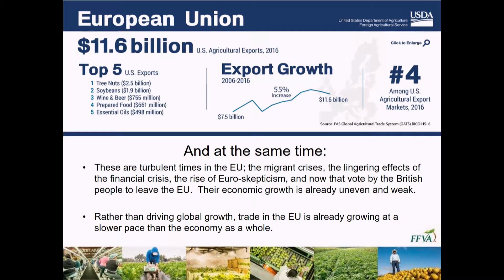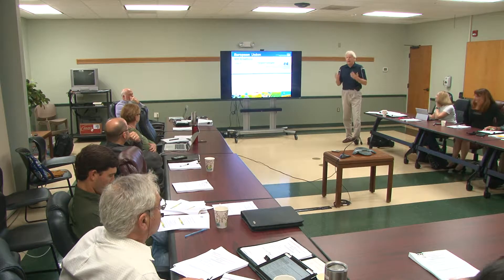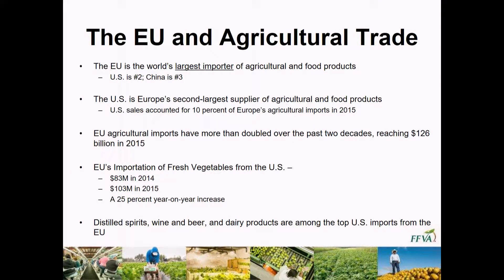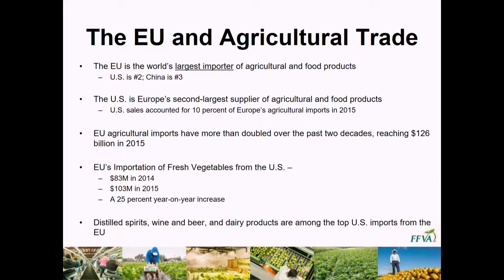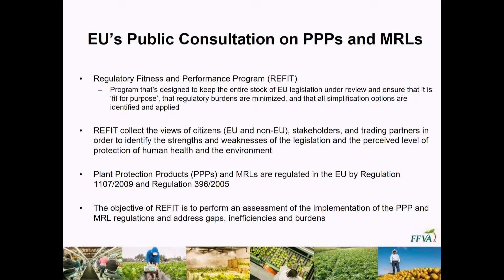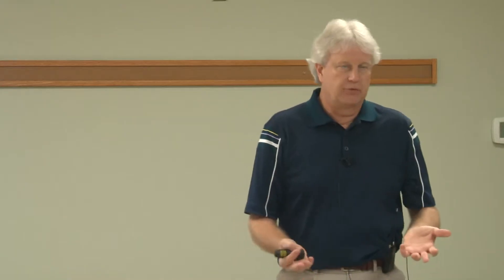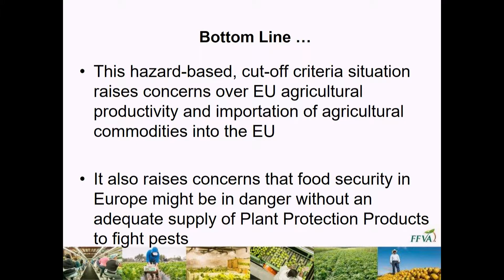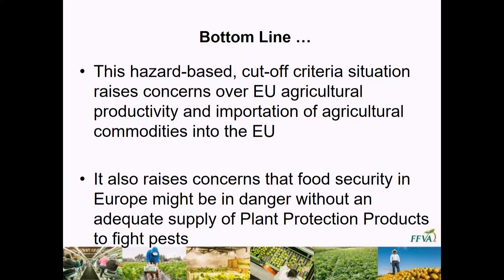FFVA Supply Chain, Production Management & Research Committee Meeting: Dec. 2017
FFVA Supply Chain, Production Management & Research Committee Meeting Dec. 2017 - Part 1